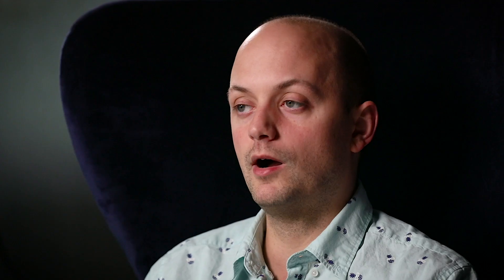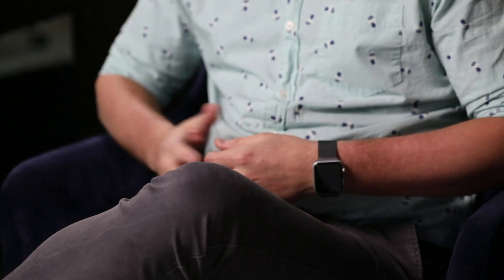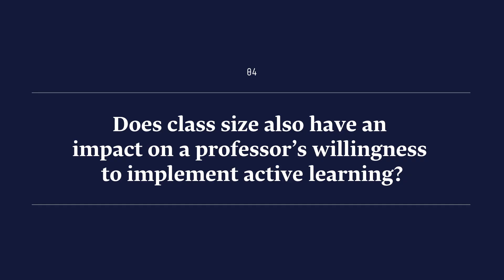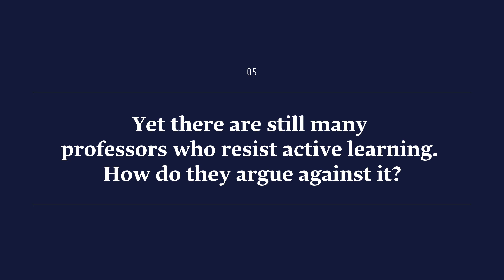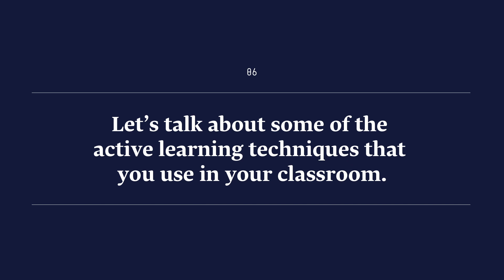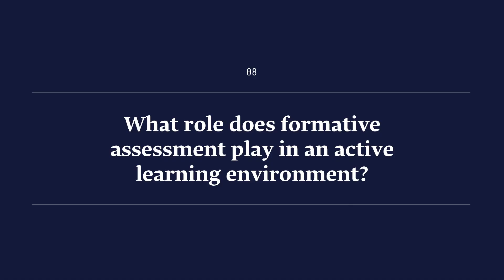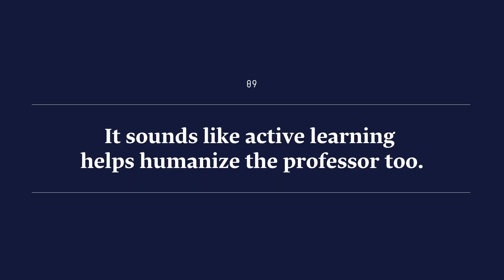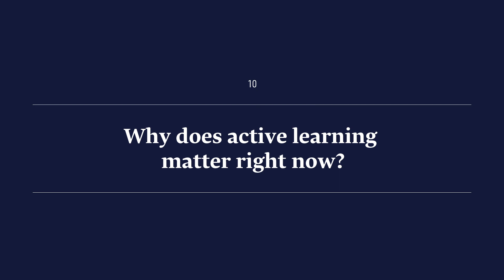Why Active Learning Matters Right Now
Why does active learning matter right now? We sat down with John Redden, an assistant professor-in-residence at the University of Connecticut, to get his take on the popular pedagogy. Redden—who regularly lectures to a class of 800 students—discusses how technology has helped enable the implementation of active learning at scale, offers tips on tactics that work and makes an evidence-based case for active learning being the present and the future of higher education.

Top Hat is the active learning platform that makes it easy for professors to engage students and build comprehension before, during and after class. Millions of students at 750+ leading North American colleges and universities use Top Hat’s active learning platform.